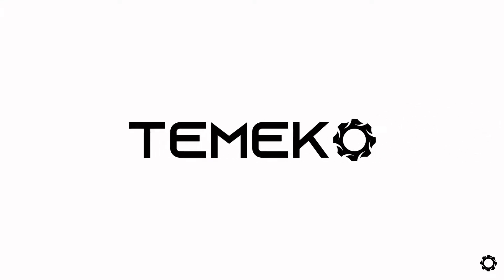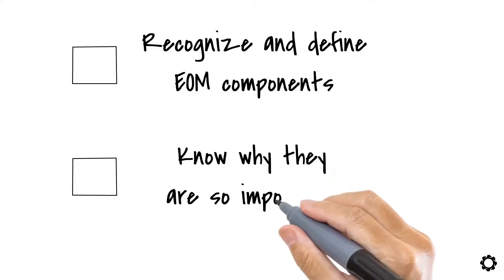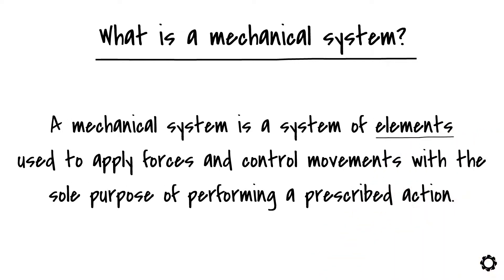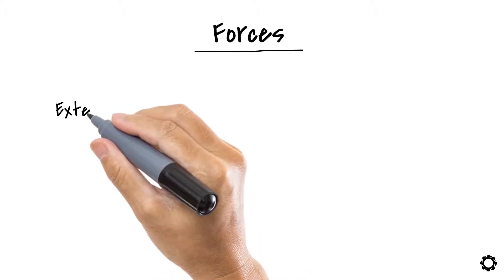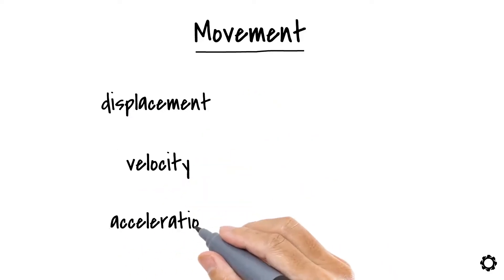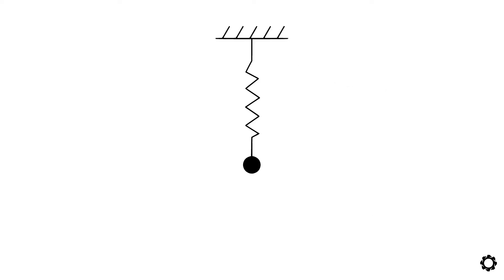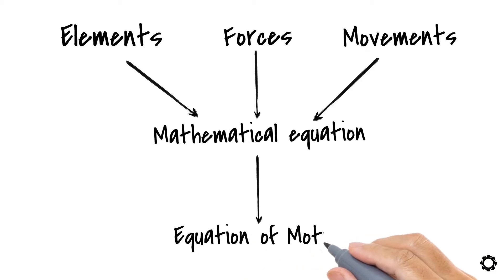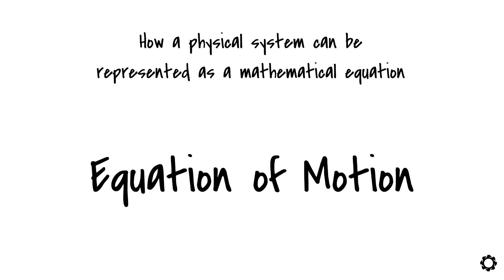Equation of Motion | Simulations | Machine Dynamics | Mechatronic Design | LUT University